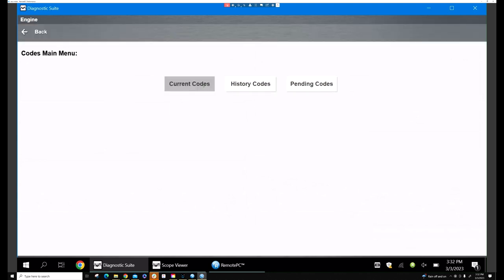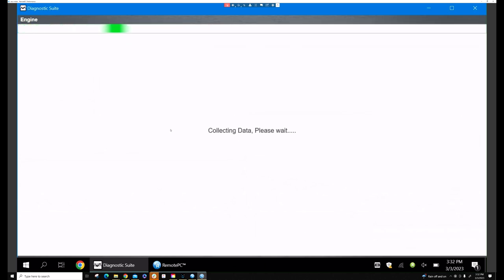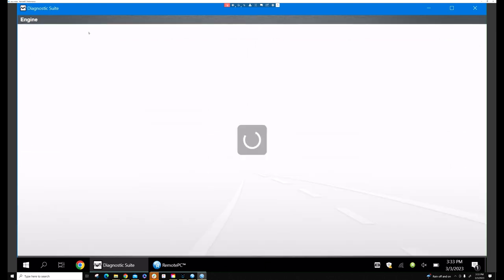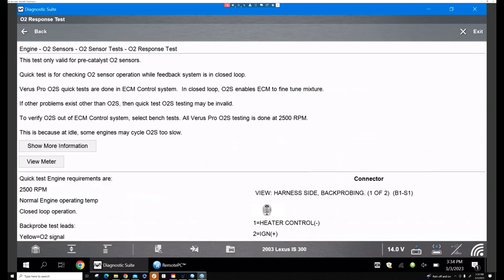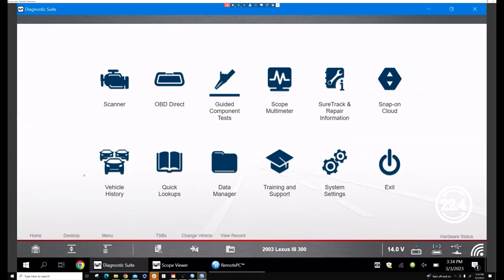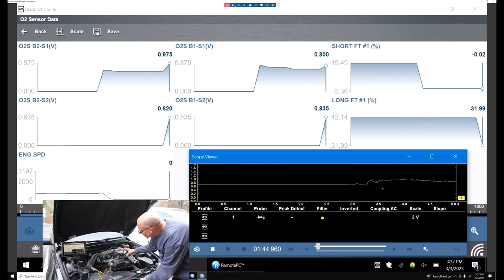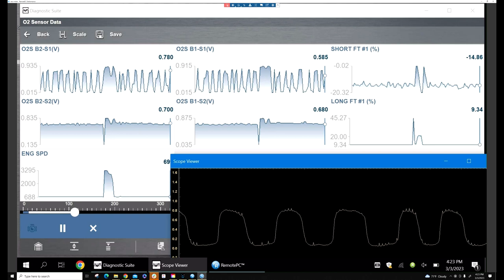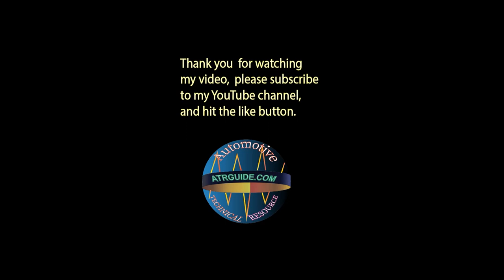P0171 OR P0174 Fuel system too lean, how to find a vacuum leak on a engine, using your oxygen data.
When your oxygen sensor or reading low voltage, this is an easy way to find your vacuum leak in an engine. Data on the scanner on what the voltage should be and on a scope pattern on a suitable oxygen sensor. A simple way to look at a lean condition on your ecm.